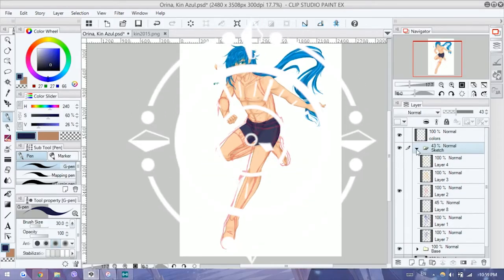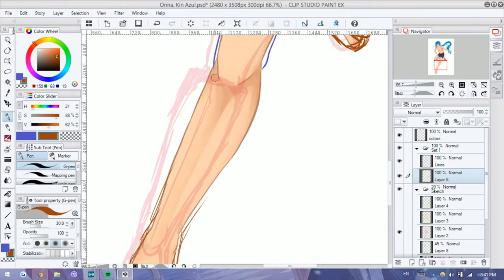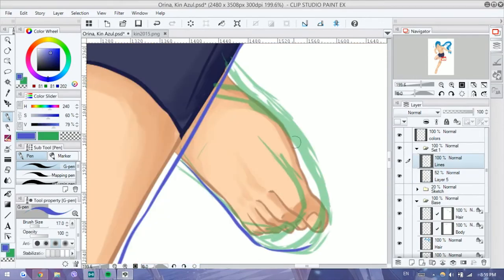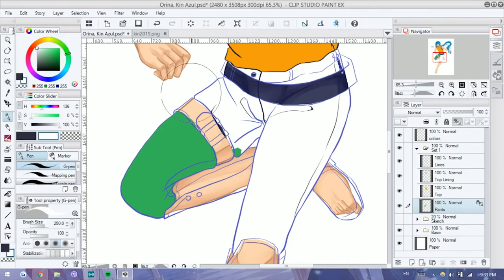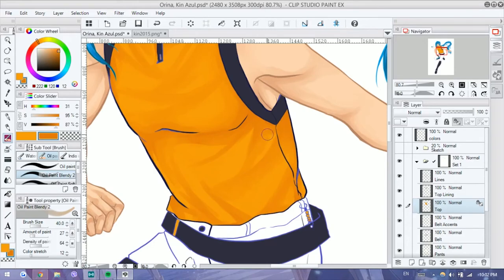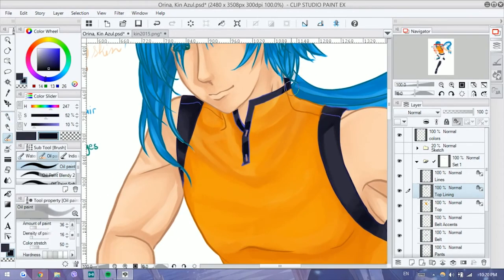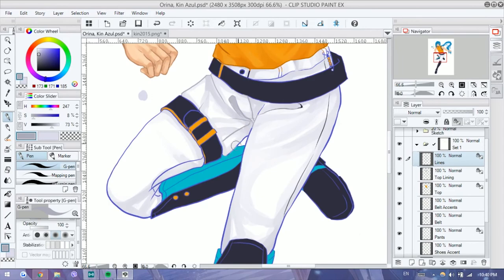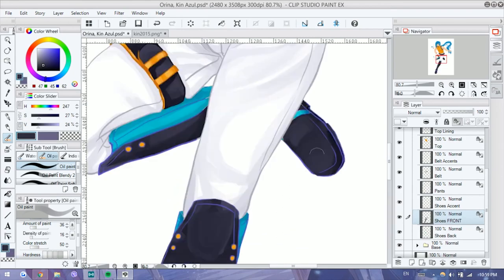Character Design - Kin Orina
This took awhile to finish.
Part 1 of 2!

+Flicker
--- Max Surla/Media Right Productions

+Sunday Skate in Golden Gate
--- Otis McDonald